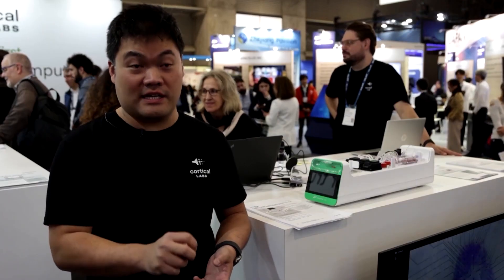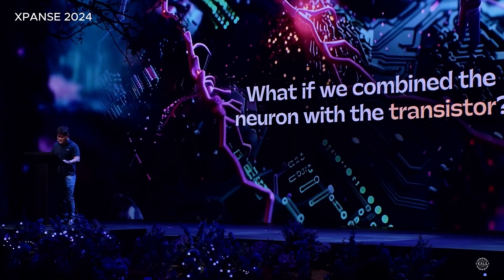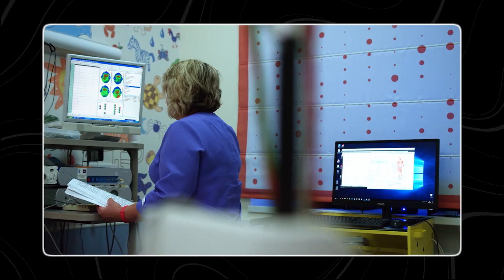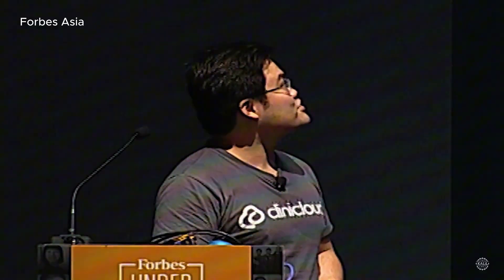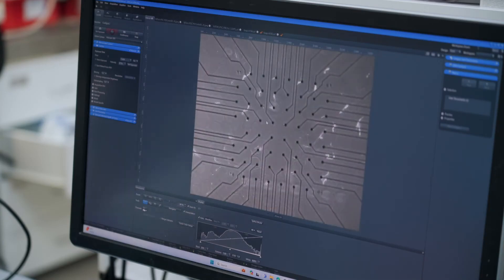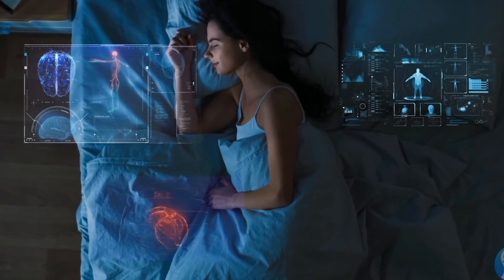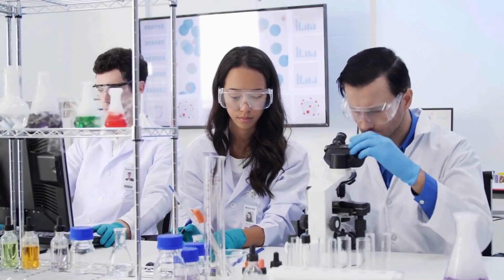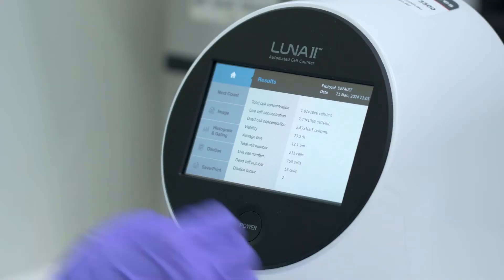Huge News: The First AI that Runs on Human Brain Cells is Finally Here!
The future of AI is here—and it’s running on human brain cells! In a groundbreaking development, scientists have created the first AI system powered by biological neurons, blurring the line between technology and biology. But what does this mean for the future of artificial intelligence, and how does it work?

This revolutionary AI, known as “Brainoware,” uses lab-grown human brain cells to perform complex tasks like speech recognition and decision-making. By combining the adaptability of biological neurons with the precision of AI algorithms, researchers have unlocked a new frontier in computing. But with this innovation comes ethical questions and concerns about the implications of merging human biology with machines.

In this video, we’ll explore how Brainoware works, its potential applications, and the challenges it faces. Could this be the key to creating truly intelligent machines? Or does it raise red flags about the ethical boundaries of AI research?

What is Brainoware, and how does it work? What are the benefits and risks of AI powered by human brain cells? How will this technology shape the future of AI? This video answers all these questions and more. Don’t miss the full story—watch until the end!

ai.uncovered.official